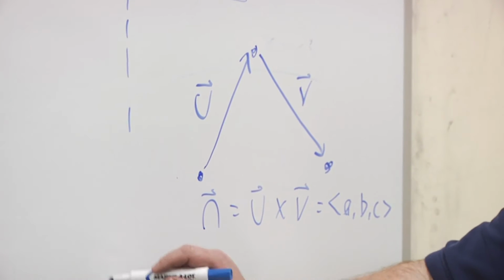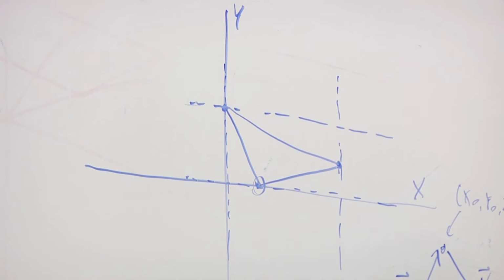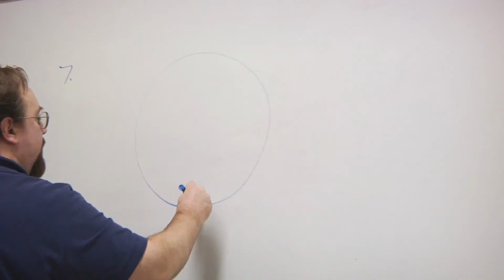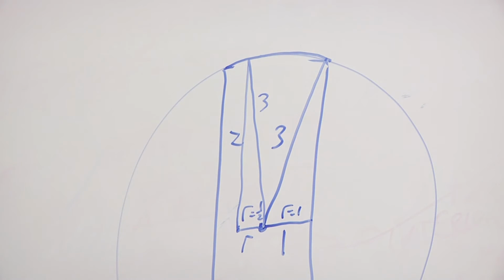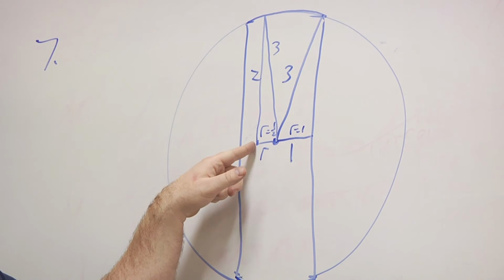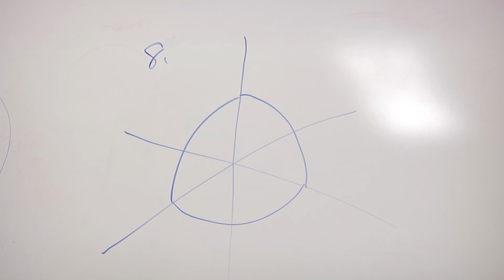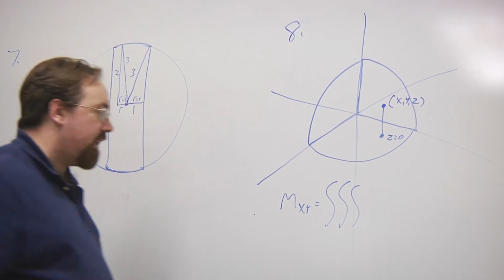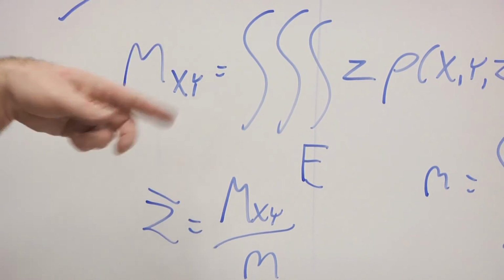Test 2 Help Session pt5.mp4